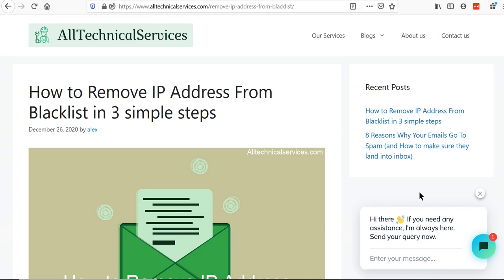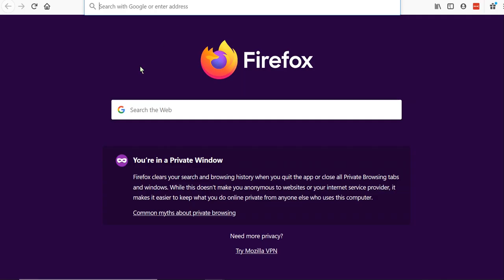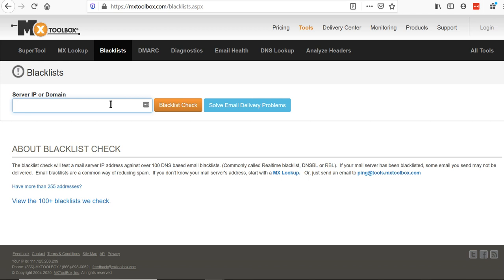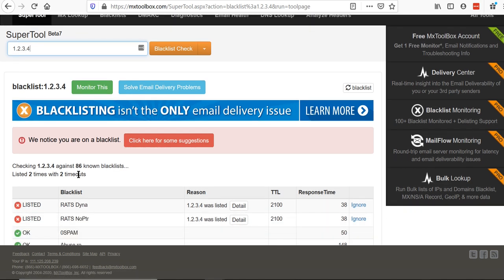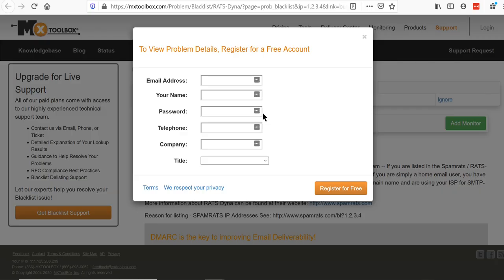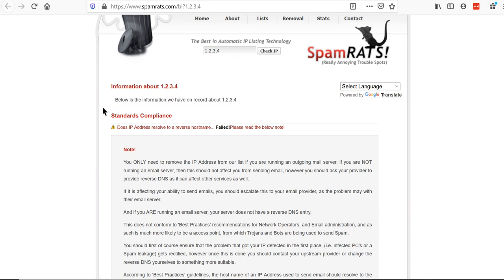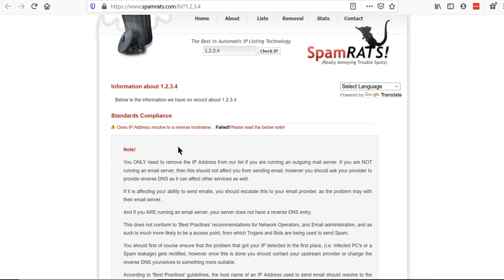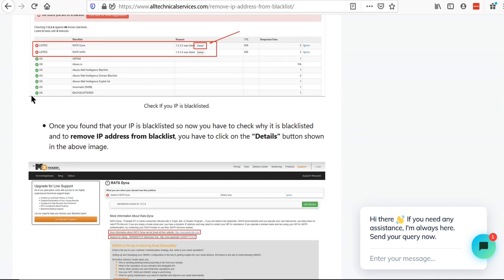How to Remove IP Address from Blacklist 2023 | SpamRats, CBL, Spamhaus, Barracuda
How to Remove IP Address from Blacklist 2023?
In this video, I have shown you the 100% working method to get your IP removed from any blacklist including Spamhaus, CBL, Barracuda, Spamrats, etc using this method.

How to remove IP from Blacklist,
How to Remove my IP Address from Blacklist,

IP Blacklist,
Website Blacklist removal,
Blacklist IP or Website.